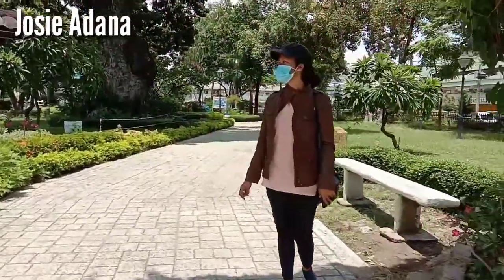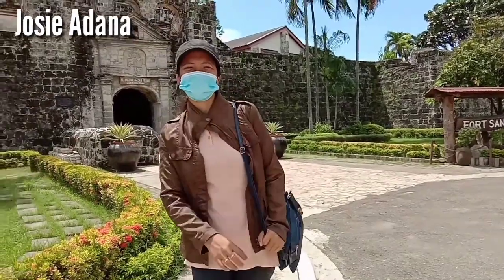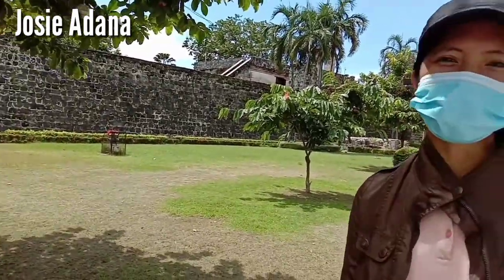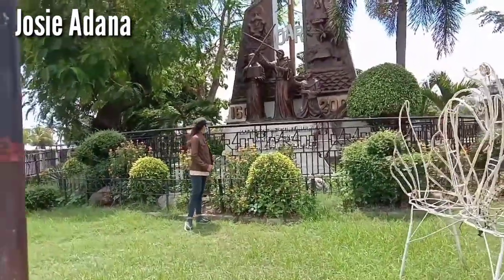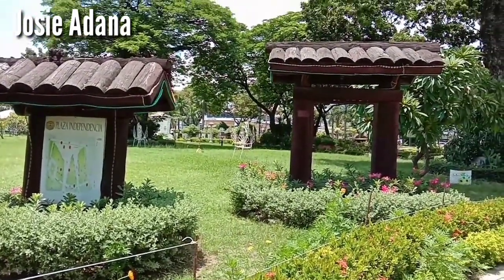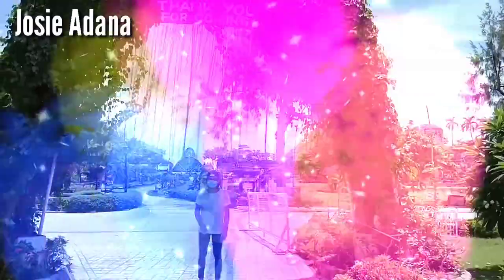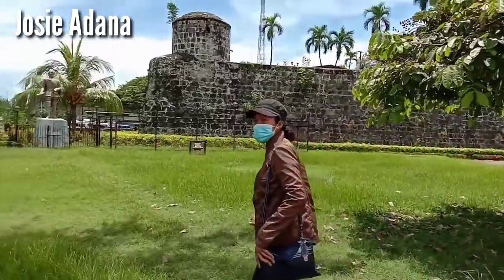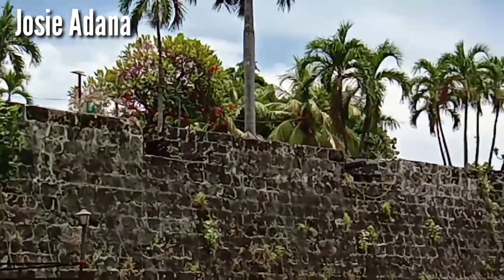PLAZA INDEPENCIA CEBU PHILIPPINES//Josie Adana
PlazaIndepencia Oneofthe Tourists spots of Cebu#FortSanPedro#The oldest port

Halina't mamasyal tayo sa Plaza INDEPENCIA ng CEBU City, Ang Fort SanPedro ay dto din nkatayo.
Malawak ng lawn dto,may playground for kids din po dto, but this time half view lng po Ang ating makikita dahil mahigpit  na ipinagbabawal Ang tourists dto. Isa din itong tourist spot ng Cebu.